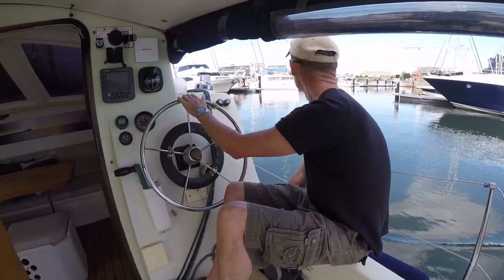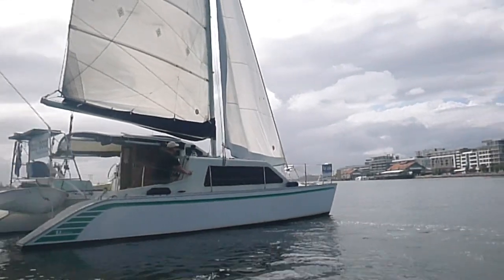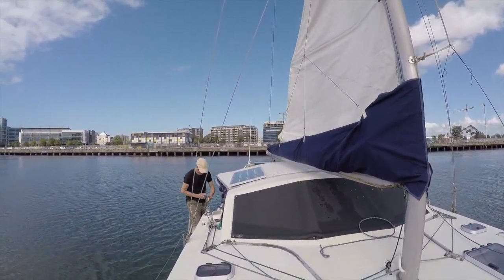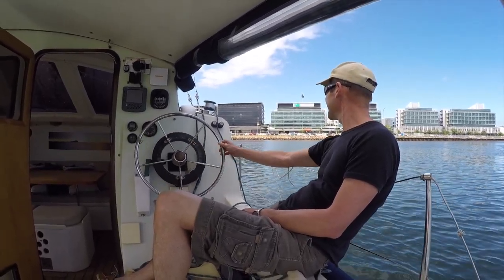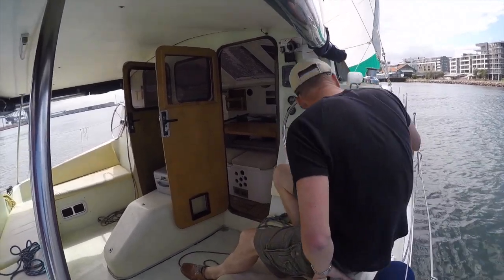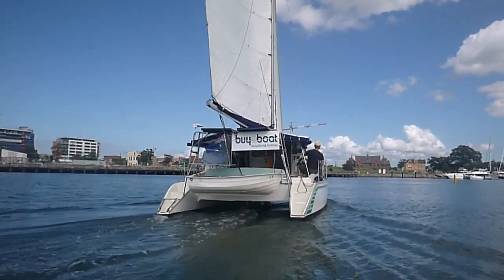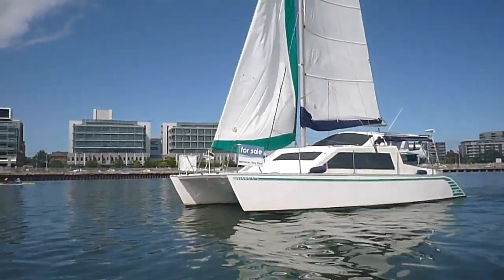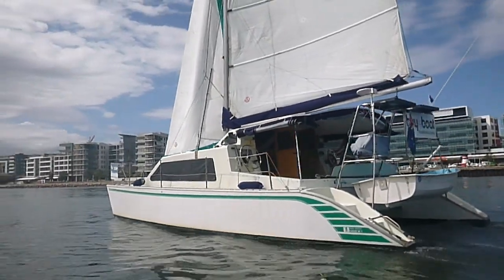285 Seacraft cruising catamaran - Walkthrough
A coastal cruising catamaran at a fantastic price!
This lovely cat sails flat and fast with plenty of comfort and inclusions to make your time on the water a joy.